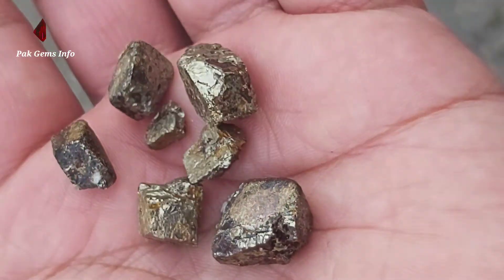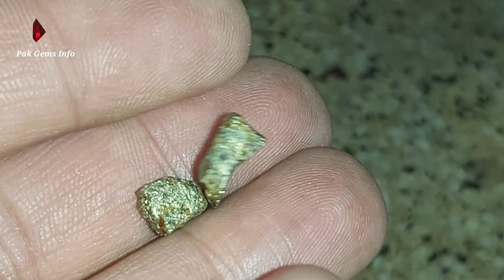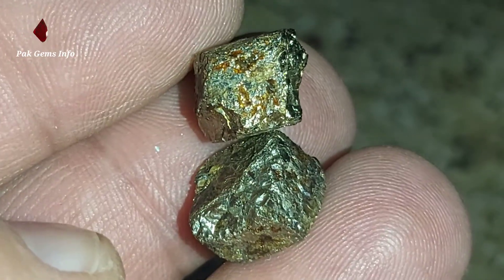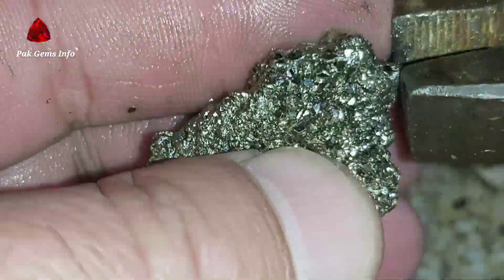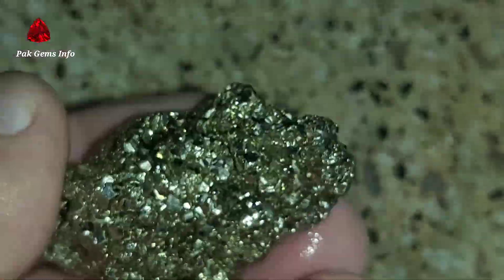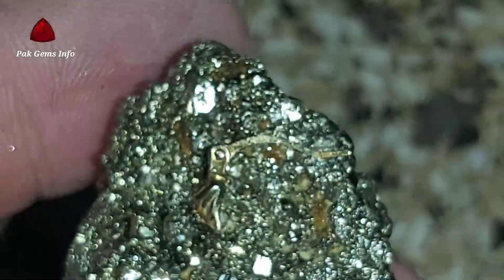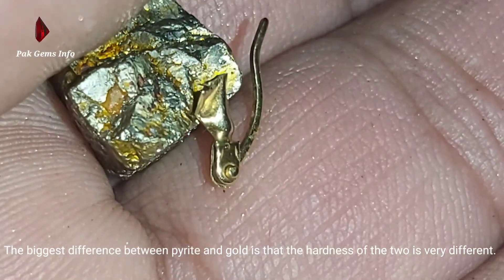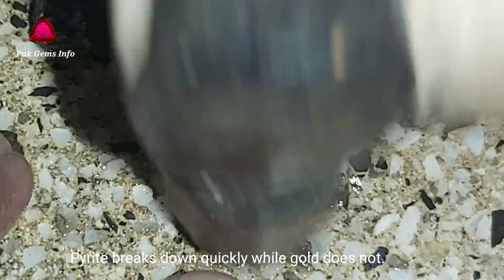How To Tell The Difference Between Gold vs Pyrite | Difference Between Fool's Gold and Real Gold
This video explains the difference between Fool's Gold and real Iron pyrite is like natural gold but it ain't gold people often get fooled by it Real gold and pyrite are shown in this video .